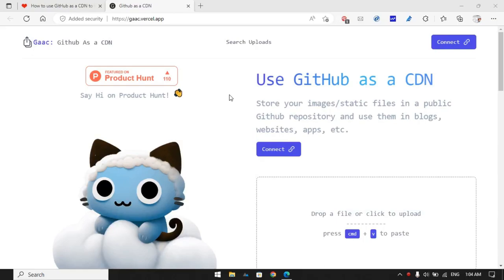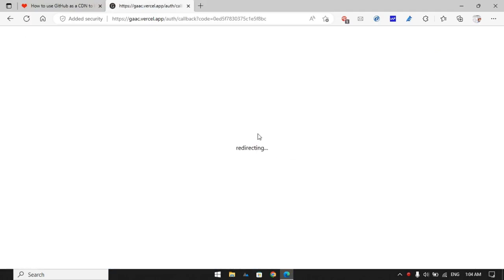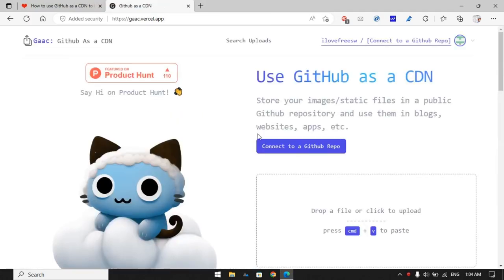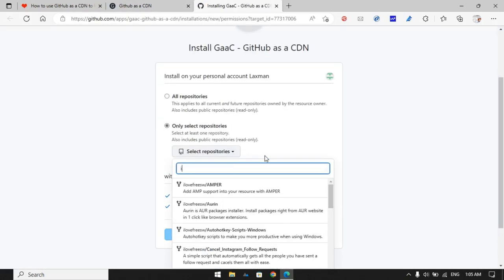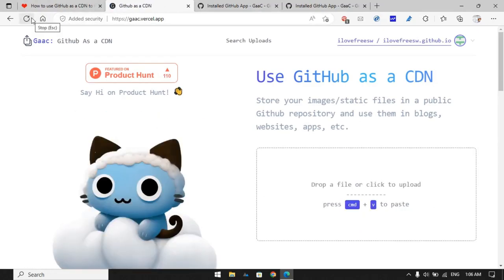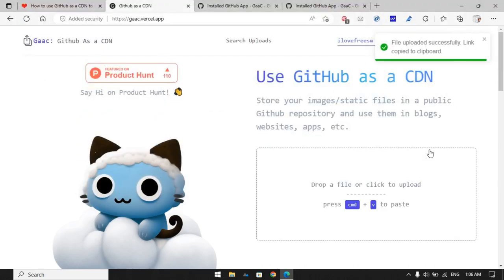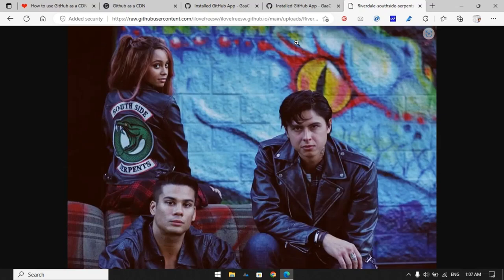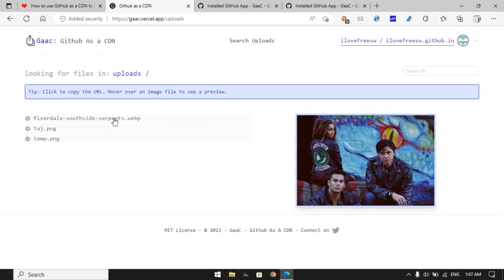How to use GitHub as a CDN to Host Static Files and Images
In this video, I will show you how to use GitHub as a free CDN.

There is a new web app called Gaac that lets you use GitHub as a free CDN. After you connect it to your GitHub account, it starts treating it as a CDN storage to store static files such as javascript, css, and images.

Getting started with it is very simple.

Go to the homepage of this website and then sign up using your GitHub account. Allow access and then you will see your GitHub username on the dashboard.

Next, you need to connect a GitHub repository to store files.

Click to give it access to a repository that you can select from a list. Then come back to the dashboard and refresh. It will now show you name of the configured repository.

To upload something to the new CDN that you have created, upload the files on the interface of the Gaac.

After uploading the file, it will leave the link on the clipboard. Paste that in a new tab to see the final image or java script file.

You can see all the uploaded files in the Upload section. Here, you can see preview of the images or other files and search them as well.

That’s how you can use GitHub as a CDN for free.

Feel free to explore other amazing tech videos on our channel.